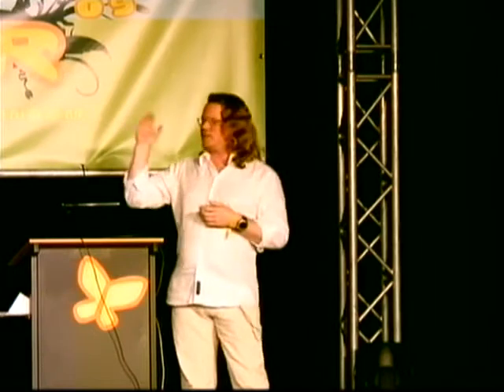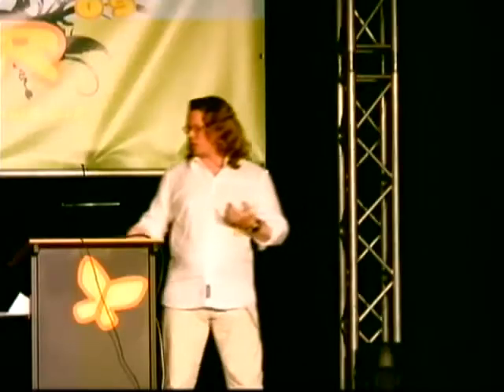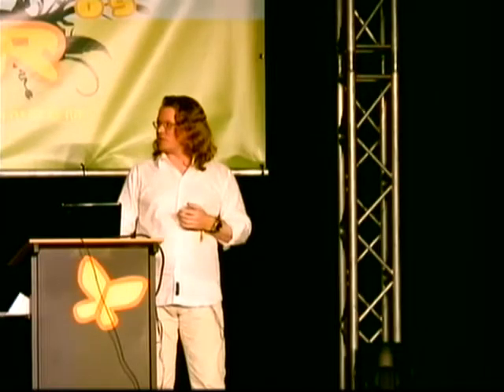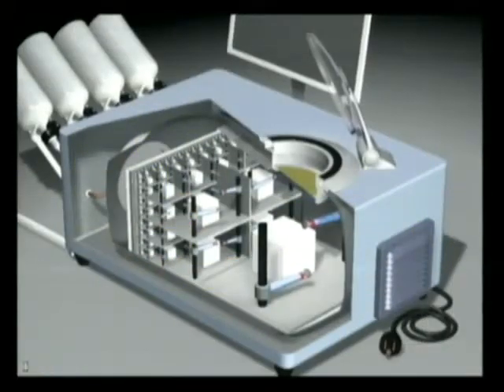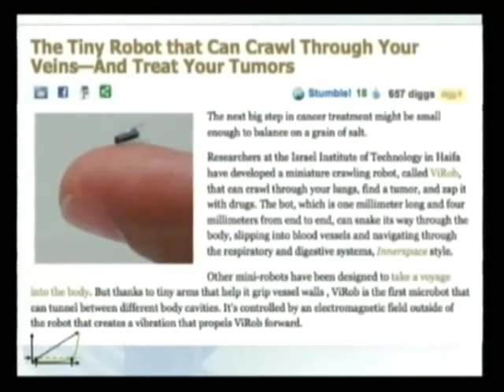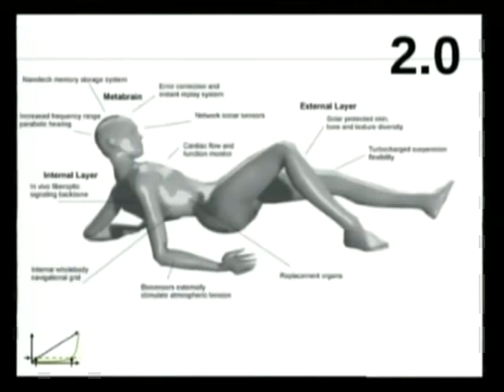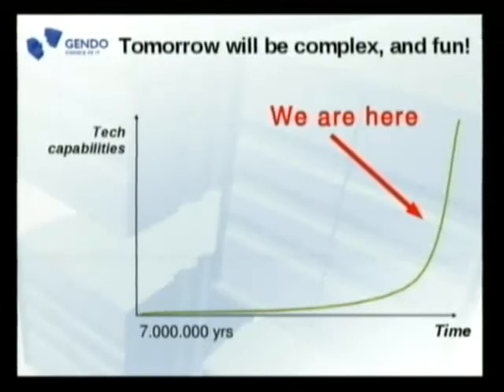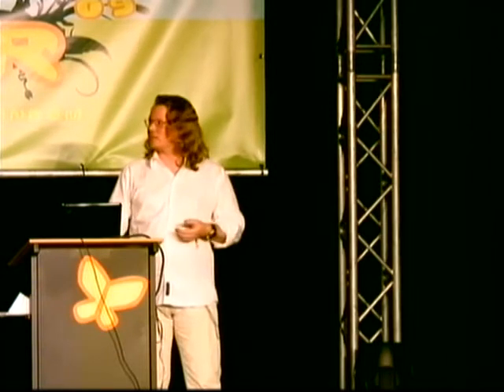HAR 2009: Futureshock, don't panic! 5/7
Clip 5
Speaker: Arjen Kamphuis

how do we deal with accelerating change?

A much improved and updated version of my 2005 What The Hack talk about the future of information, bio and nanotechologies, their convergence and it's consequences.